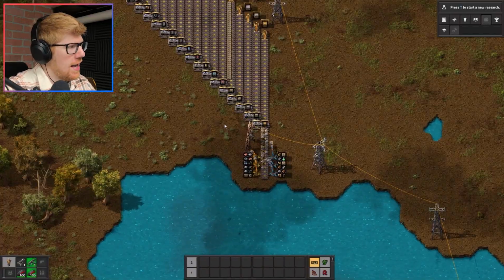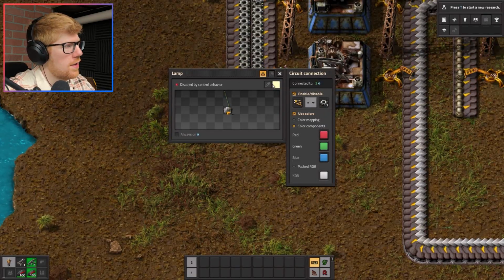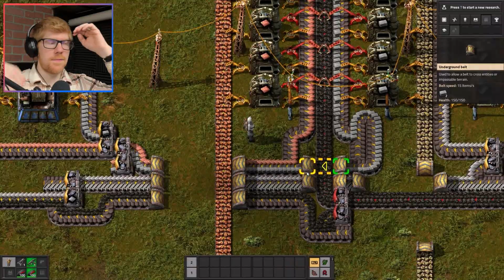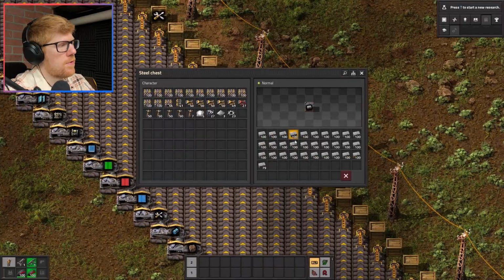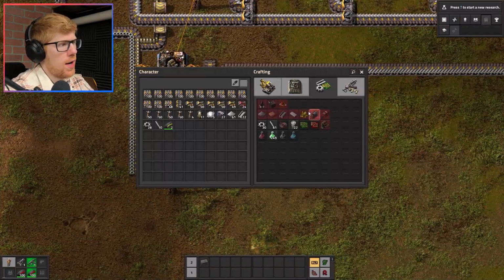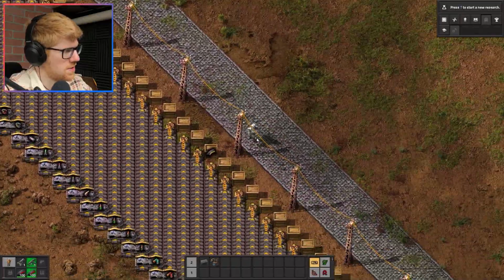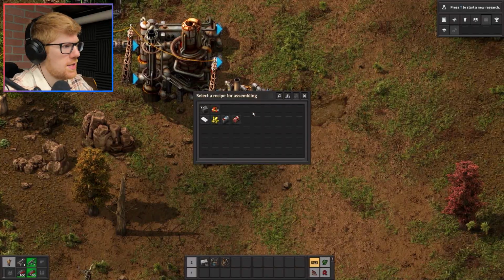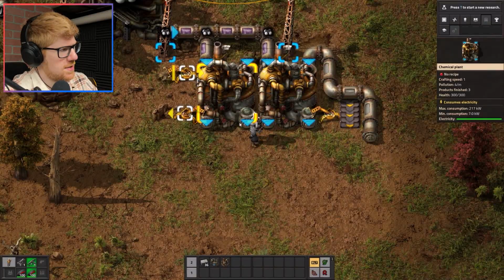Circuits and Chemicals | Factorio [37]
I like circuits, and I like chemicals. But does that mean I understand any of them? Absolutely not.